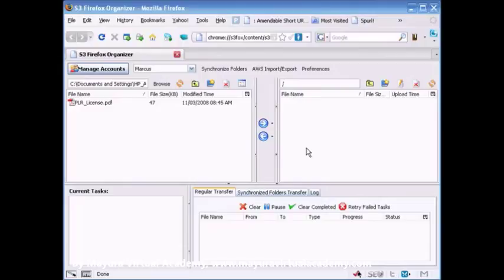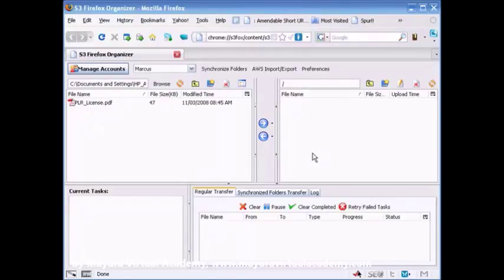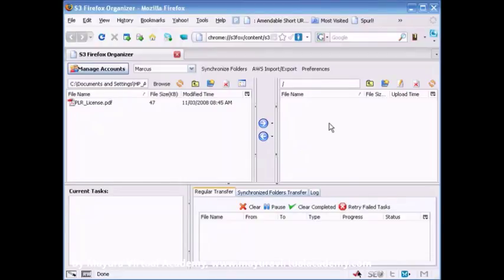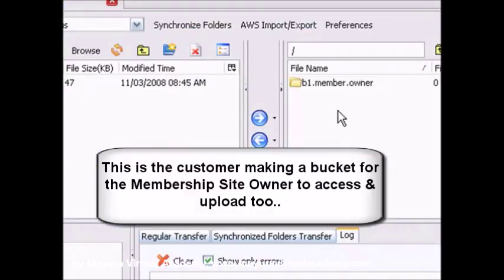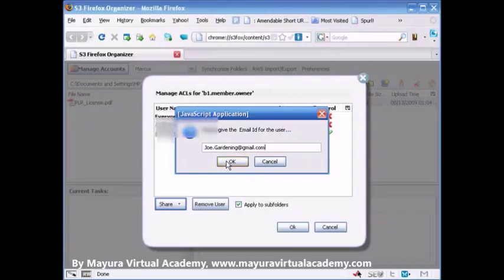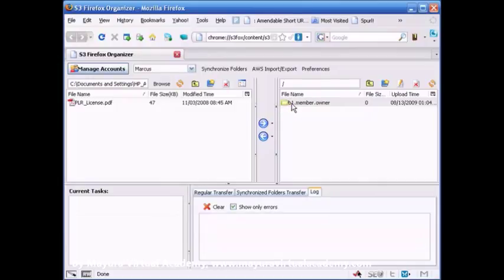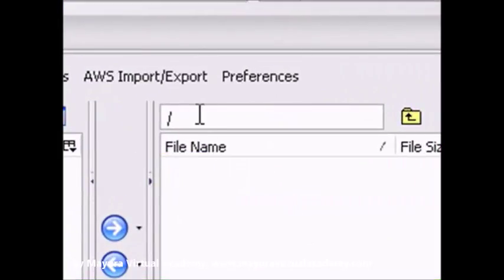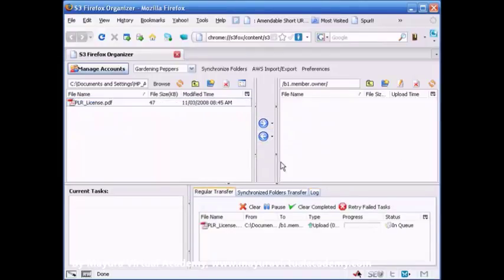12 S3 FOX Organizer 4